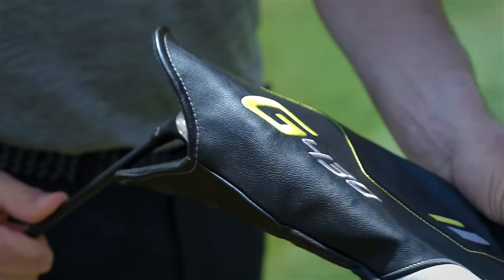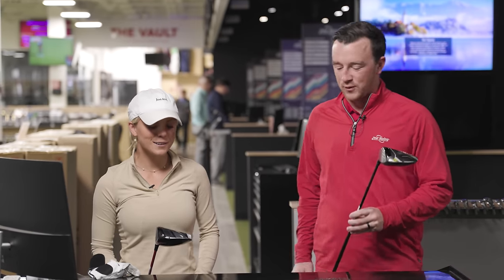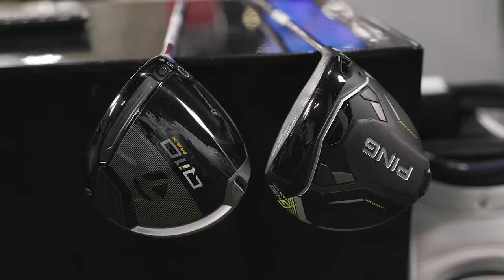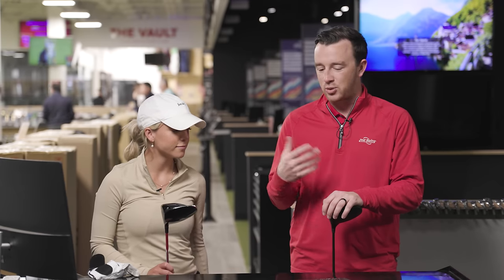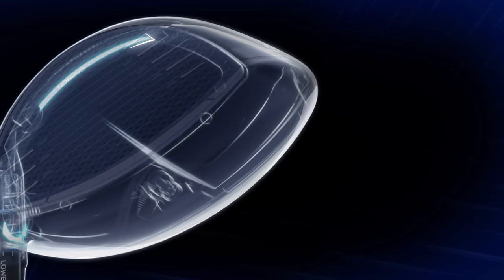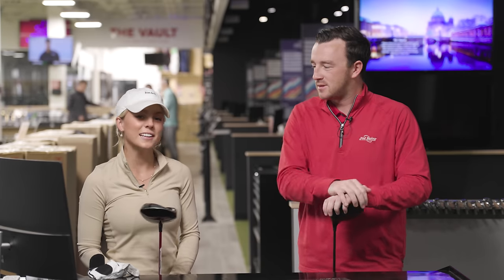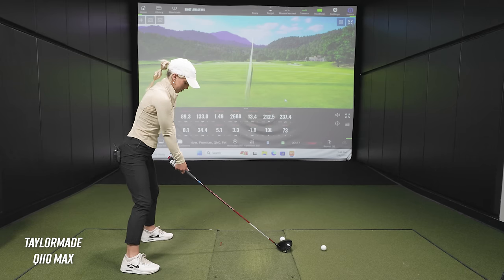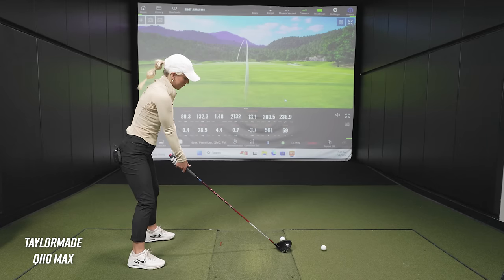PING G430 MAX 10K vs TaylorMade Qi10 MAX | 10K MOI Drivers Comparison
This PING G430 Max 10K vs TaylorMade Qi10 Max driver comparison features two new drivers in 2024 that boast over 10,000 MOI, a first for both PING and TaylorMade. The PING G430 Max 10K is designed to offer superb forgiveness and high ball speeds thanks to a 28-gram fixed back weight and CarbonFly Wrap technology. Meanwhile, the TaylorMade Qi10 Max offers added forgiveness through a new Infinity Carbon Crown that is much lighter than in the past, allowing for saved weight to be repositioned.

0:00 Intro
2:13 Testing (Qi10 Max)
8:20 Testing (G430 Max 10K)
13:58 Data & Conclusions

In this video, 2nd Swing's Drew Mahowald is joined by University of Minnesota golfer Bella McCauley to test and review the PING G430 Max 10K driver and the TaylorMade Qi10 Max driver using Trackman technology.